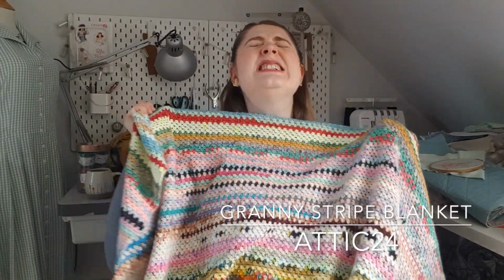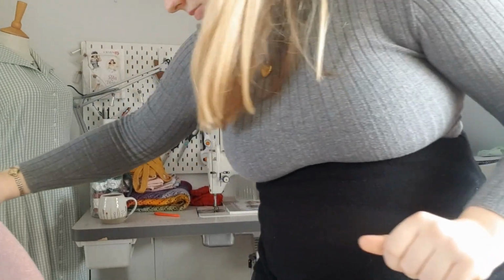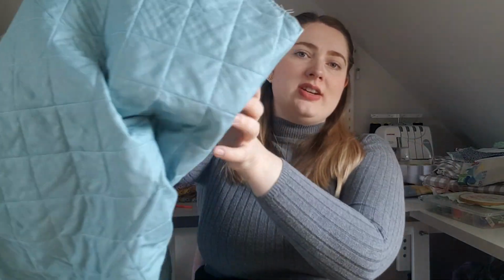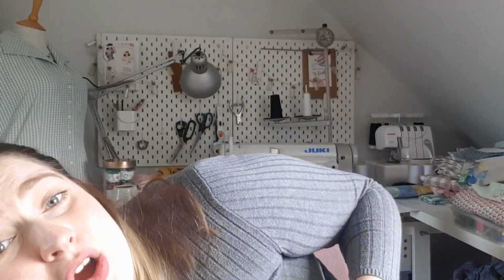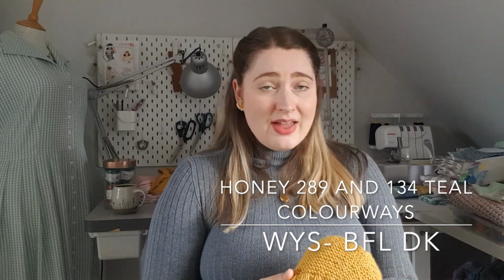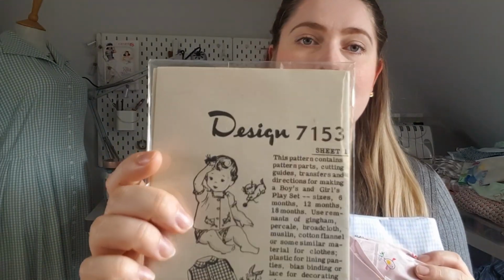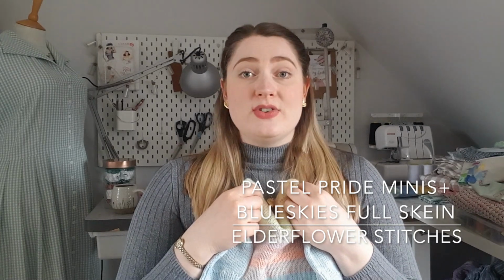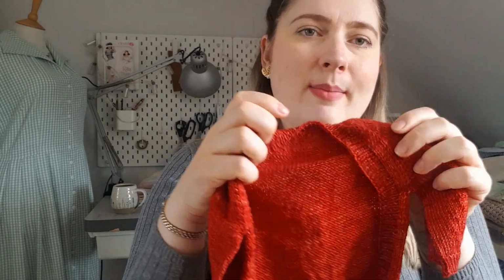Episode 30, Blankets and Baby knits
A video recap of my blankets in progress and baby knits